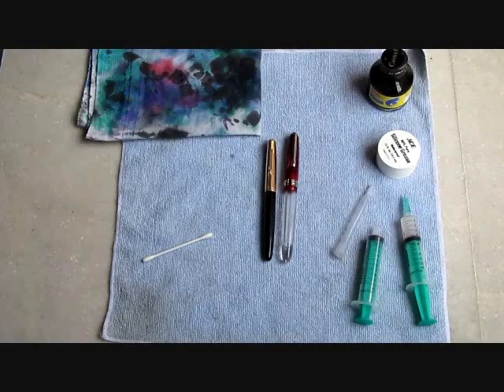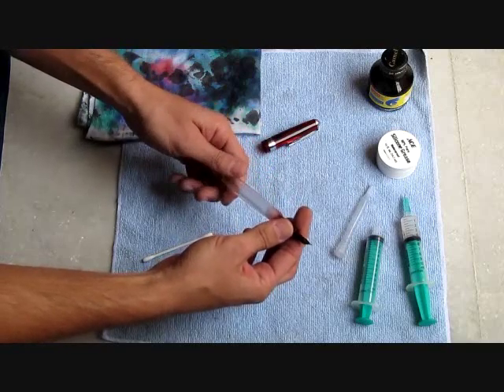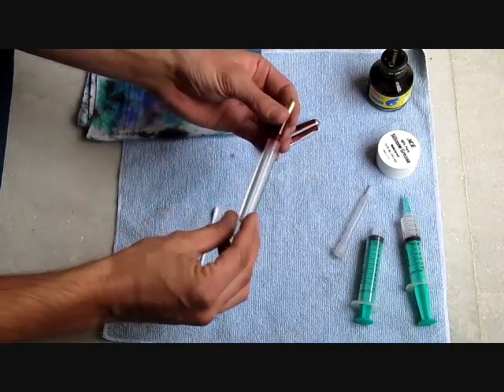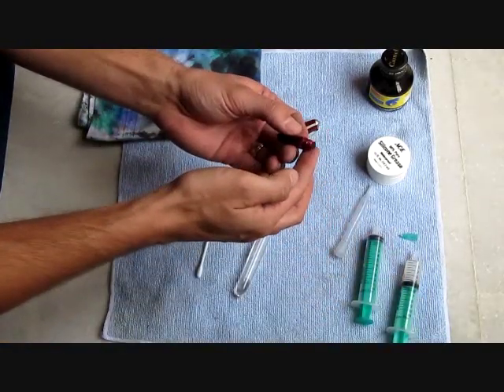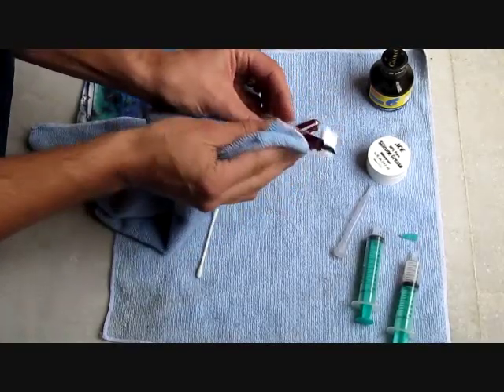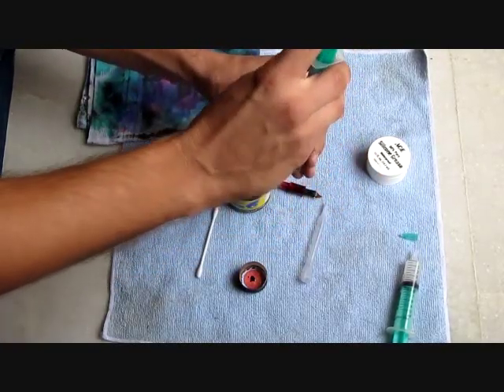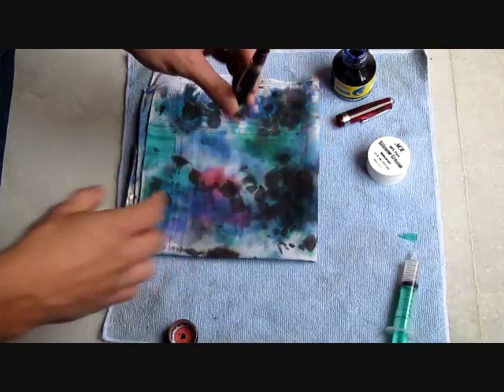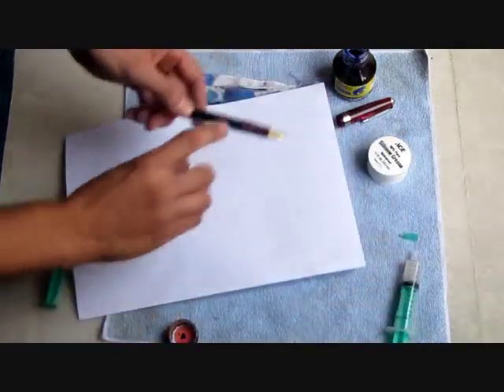How to fill an eyedropper fountain pen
Learn how to properly fill an eyedropper filled fountain pen.